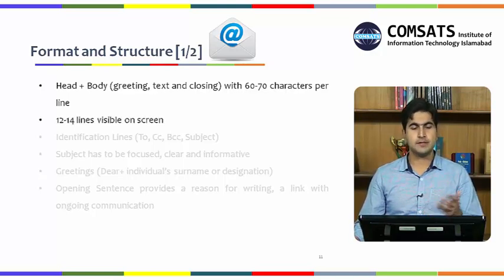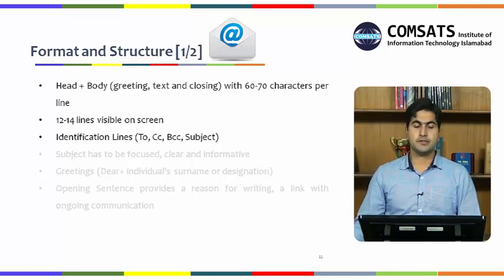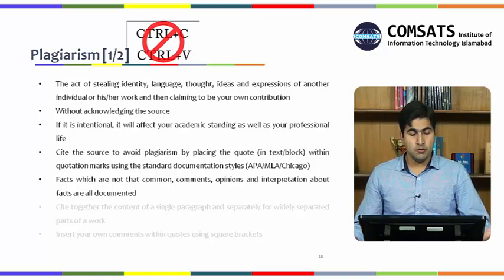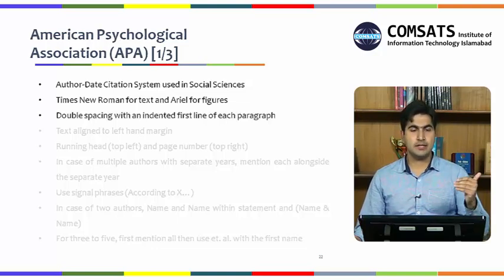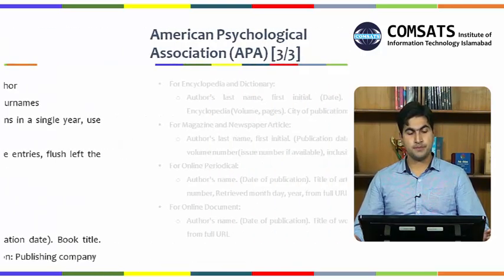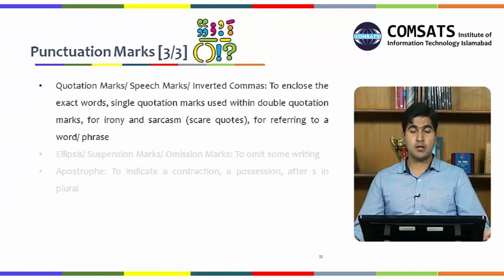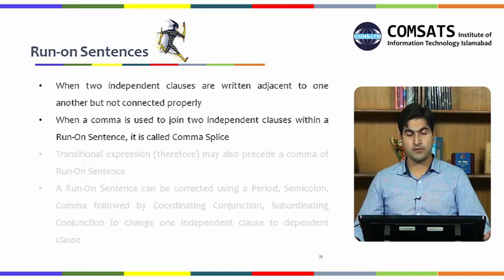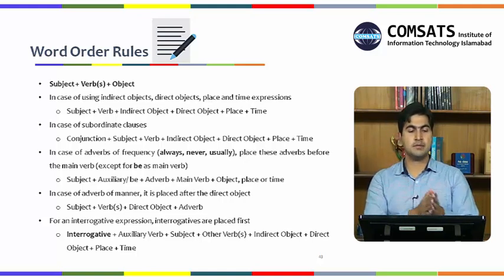HUM102 Lecture 31